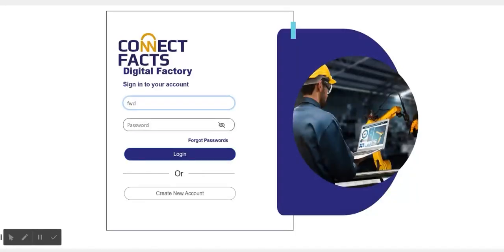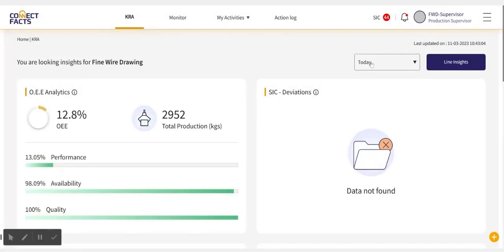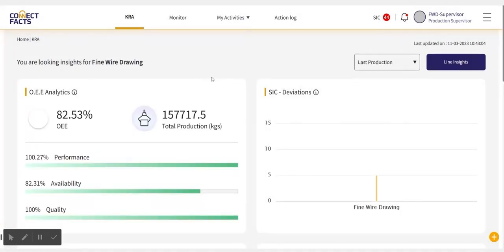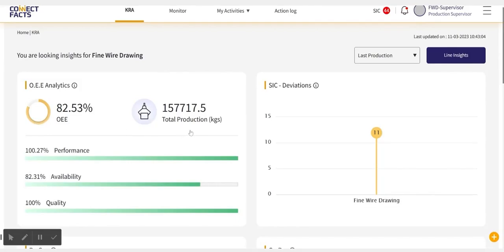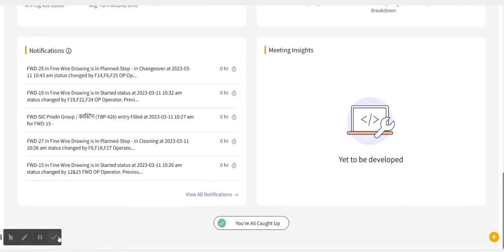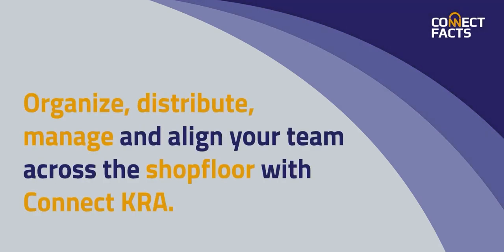productdemo - Know How ConnectKRA Works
Catch up on the product demo for ConnectKRA and discover how our industry 4.0-powered solution can help streamline work on your shopfloor and drive business success!

More videos to come! staytuned.